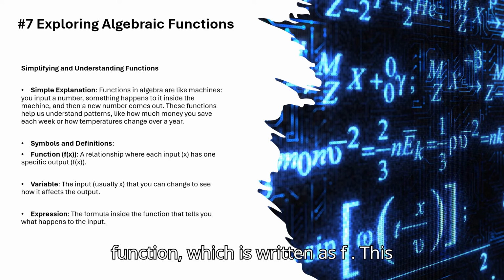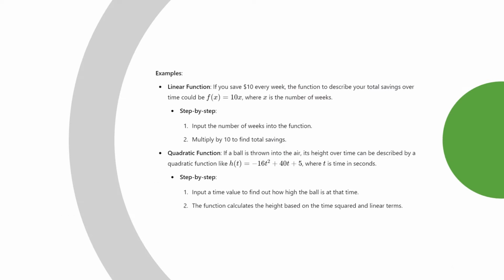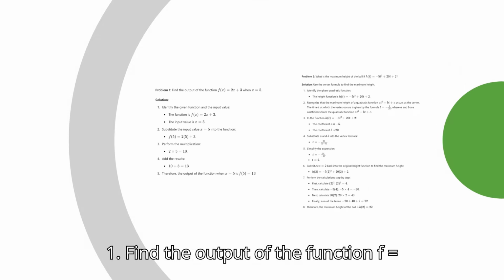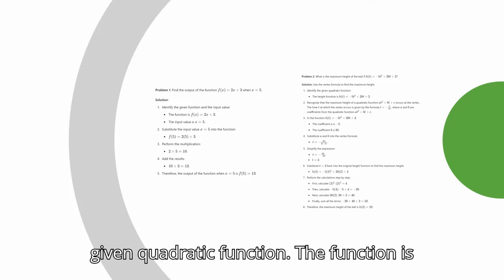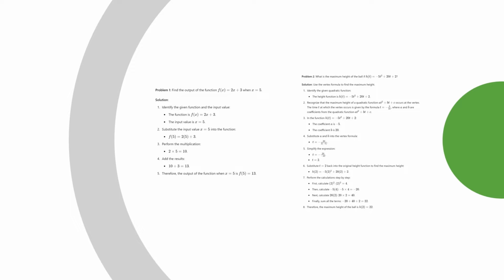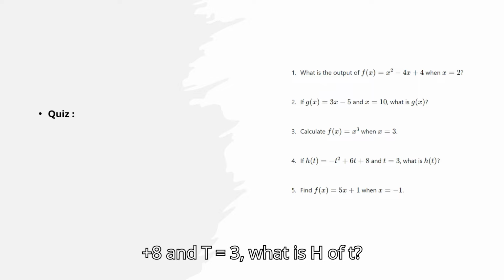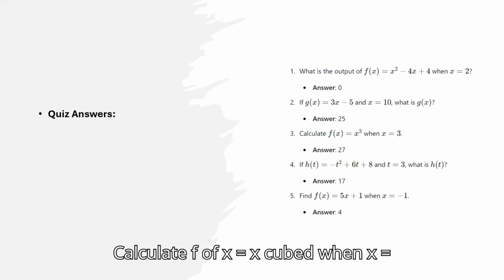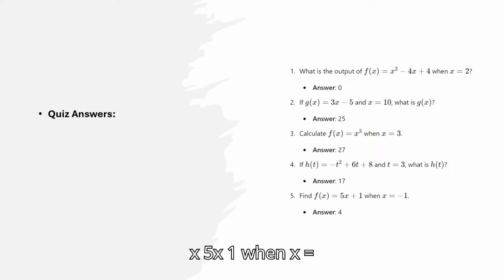Unlocking the Secrets of Algebraic Functions!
Algebraic Functions